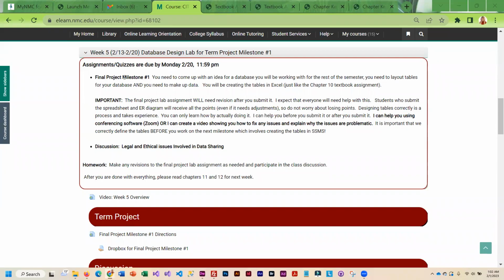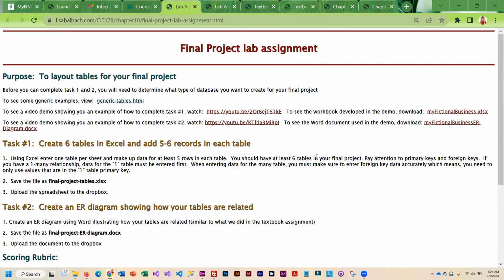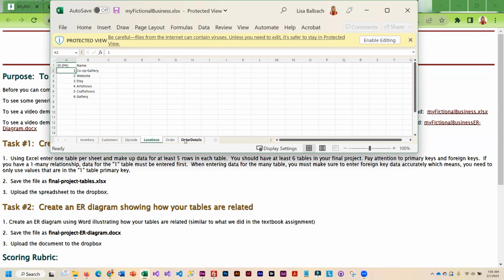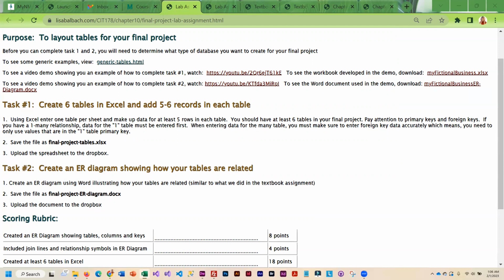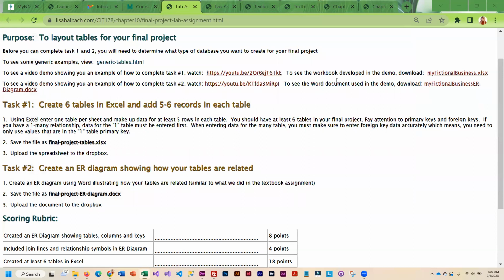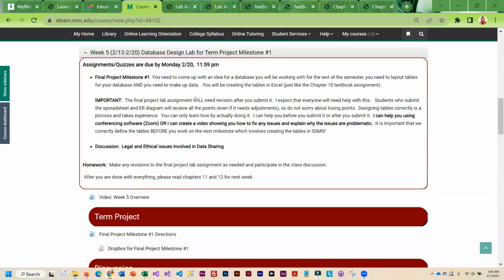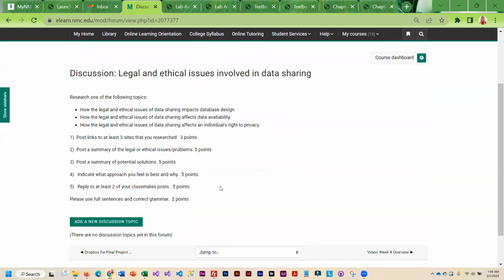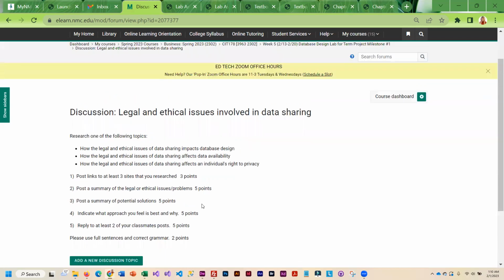CIT178 Week5 Overview Spring 2023